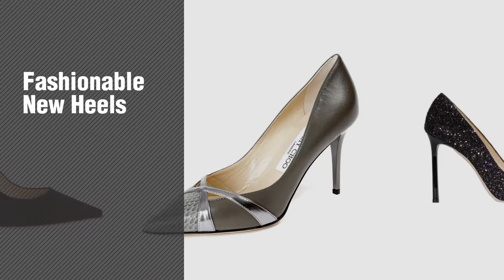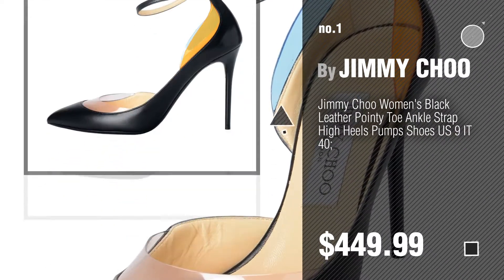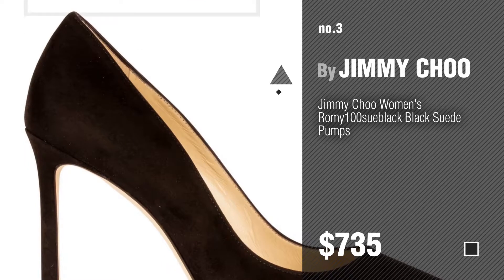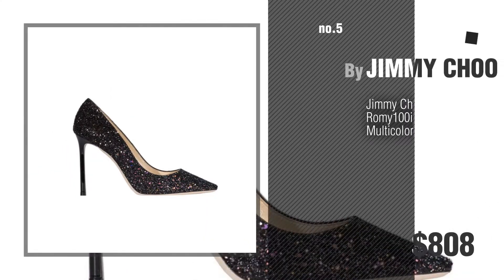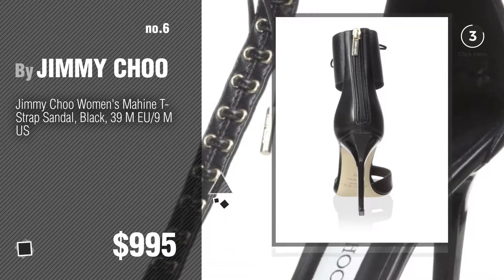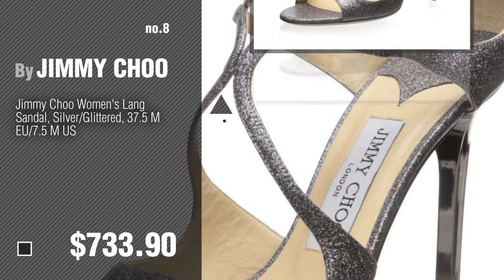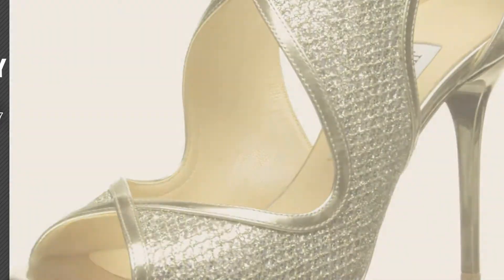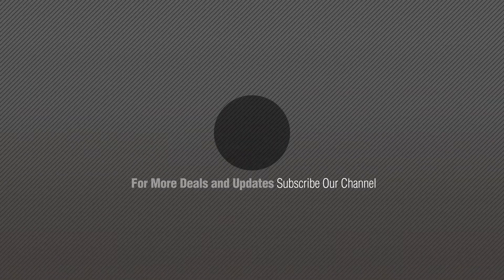Jimmy Choo Women's Pumps & Heels // New & Popular 2017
- New! 2019 Black Friday / Cyber Monday Women Pumps Deals and Updates.

Black Friday / Cyber Monday Jimmy Choo Women's Black Leather Pointy Toe Ankle Strap High Heels Pumps Shoes US 9 IT 40; by JIMMY CHOO

Black Friday / Cyber Monday Jimmy Choo Women's Abel Pump, Teal, 37 M EU/7 M US by JIMMY CHOO

Black Friday / Cyber Monday Jimmy Choo Women's Romy100sueblack Black Suede Pumps by JIMMY CHOO

Black Friday / Cyber Monday Jimmy Choo Women's Metallic Silver Panel Pointed Toe Real Leather Stilettos 38 Gray Olive by JIMMY CHOO

Black Friday / Cyber Monday Jimmy Choo Women's Romy100igdrainbowblack Multicolor Glitter Pumps by JIMMY CHOO

Black Friday / Cyber Monday Jimmy Choo Women's Mahine T- Strap Sandal, Black, 39 M EU/9 M US by JIMMY CHOO

Black Friday / Cyber Monday JIMMY CHOO Women's Minny Sandal, Gold, 39 M EU/9 M US by JIMMY CHOO